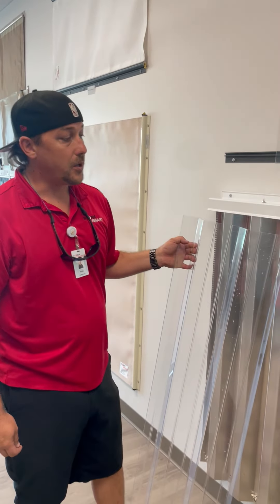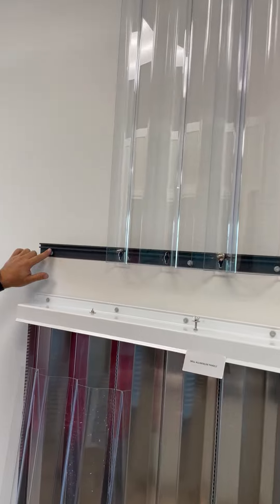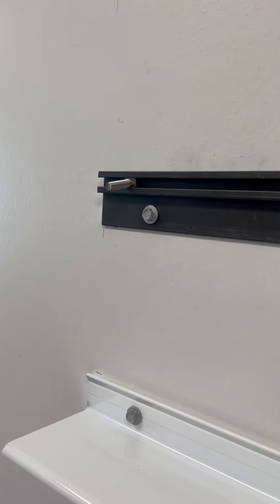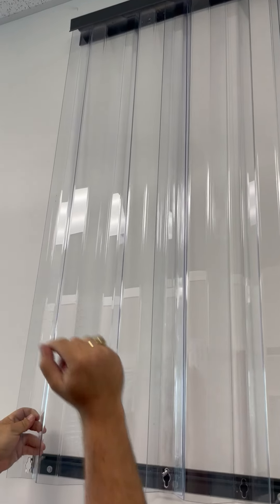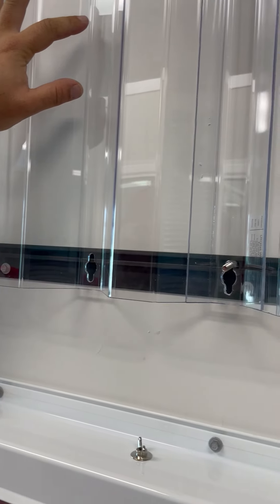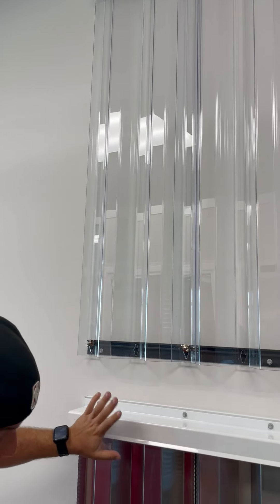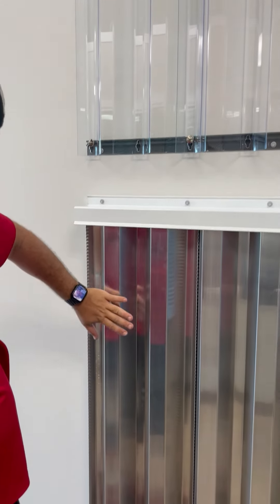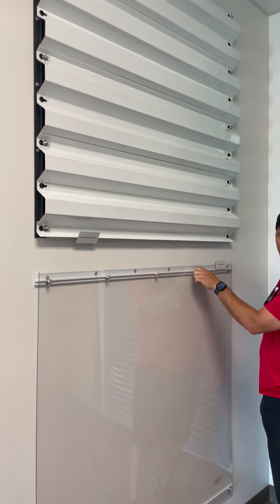Storm Panels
How to install Storm Panels on a track mounted system.